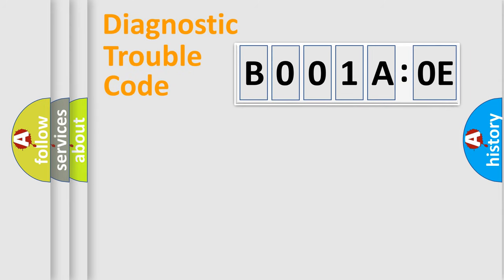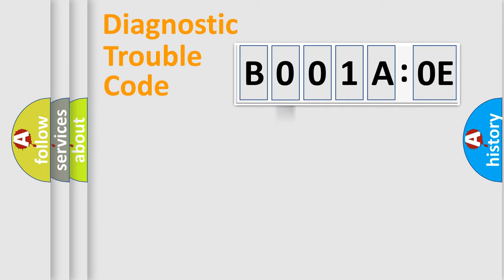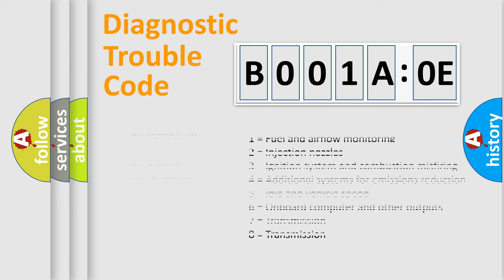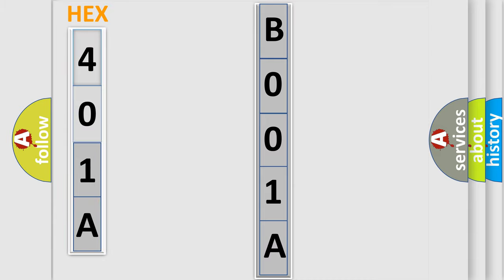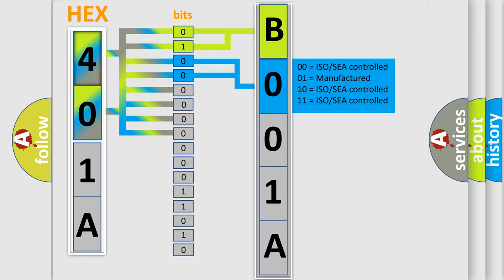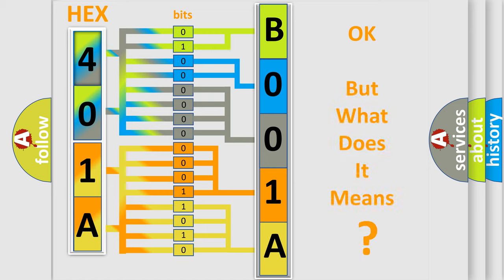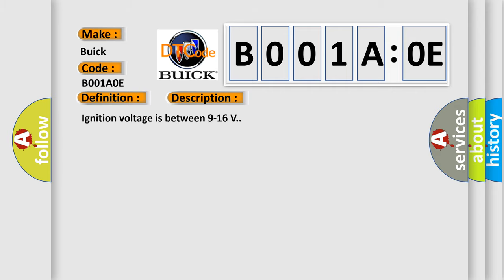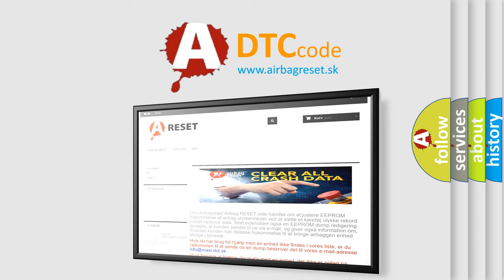DTC Buick B001A-0E Short Explanation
Contents:
0:21 Basic DTC analysis according to OBD2 protocol standard.
1:48 Insight into programming
2:58 A diagnostically understandable description of the Diagnostic Trouble Code
3:05 Basic error definition

Make:
Buick
Code:
B001A 0E
Definition:
Driver Seat Belt Retractor Pretensioner Deployment Loop Resistance Below Threshold
Description:
Ignition voltage is between 9-16 V.
Cause:
B001A 0E,  B001B 0EThe seat belt retractor pretensioner deployment loop resistance is less than 1.1 Ω for 120 milliseconds.